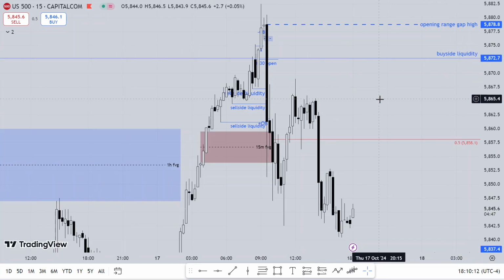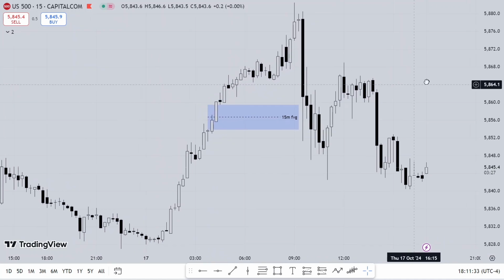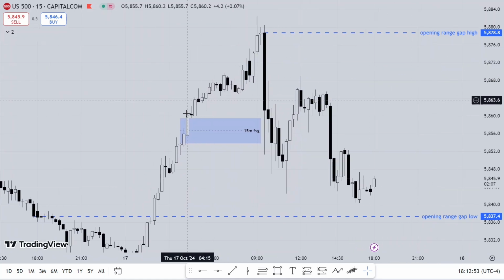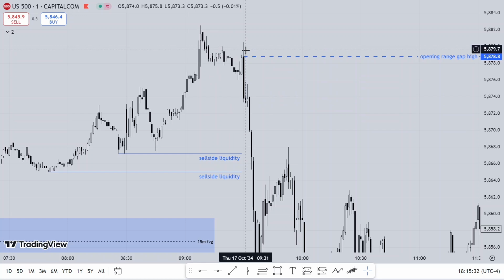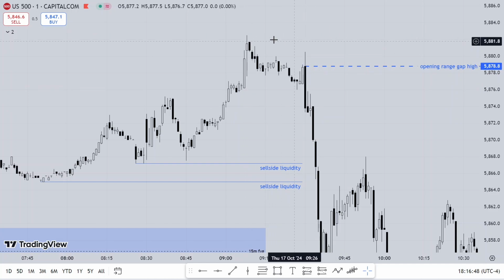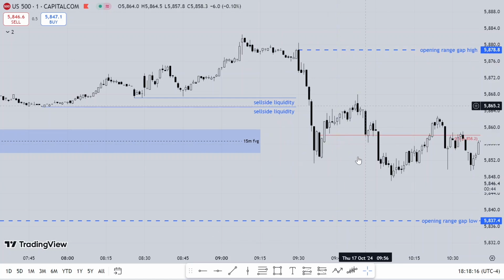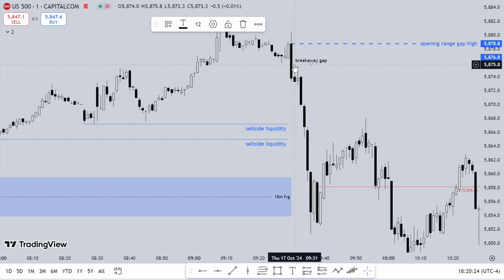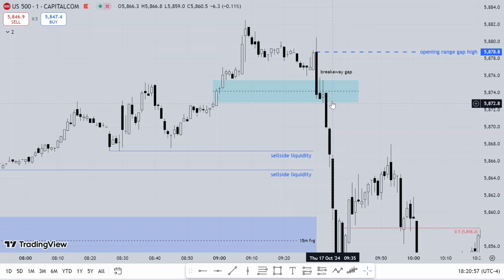Opening Range Gaps And SMT / 17 October 2024 Review / ICT Concepts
X.com/tradergrey1